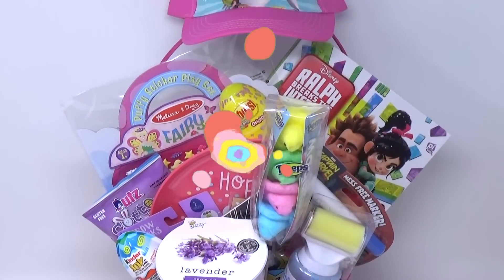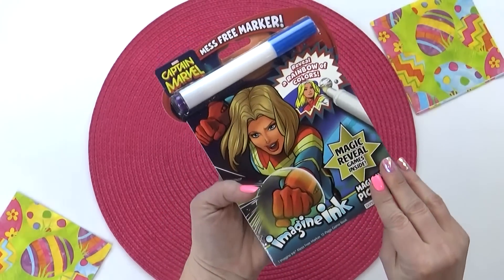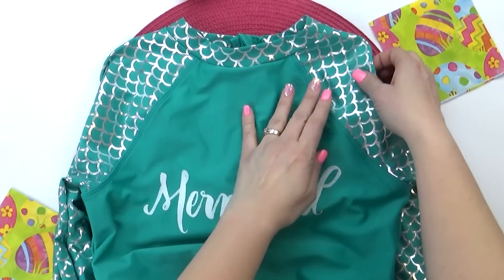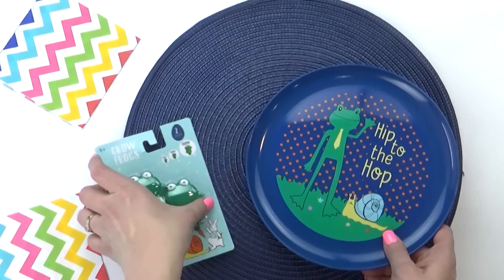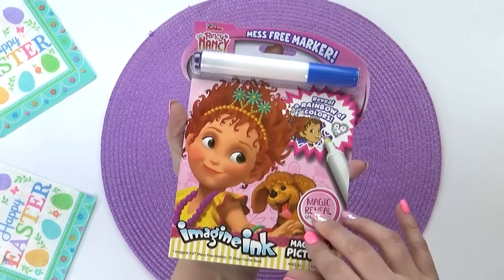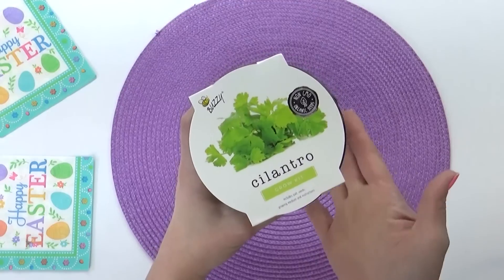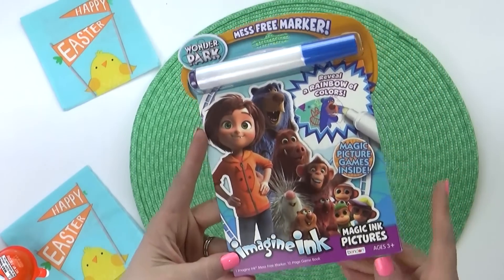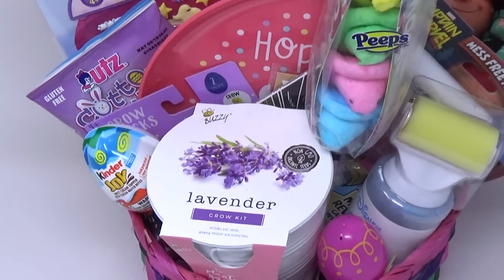What I Got My Kids for EASTER 2019 🐣 TARGET EASTER BASKET GIFT IDEAS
Budget friendly Easter basket ideas for you! Most of the items are from the Target Dollar Spot :)

To find the the items we use in our videos